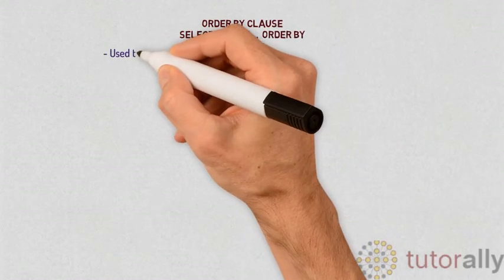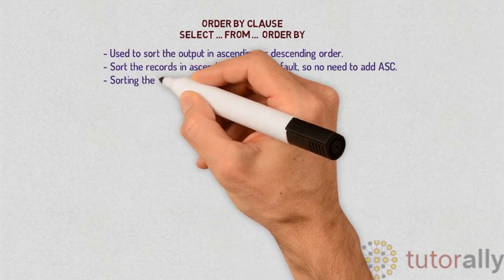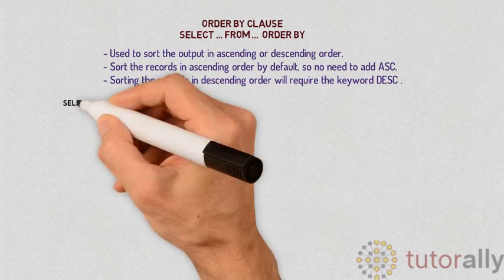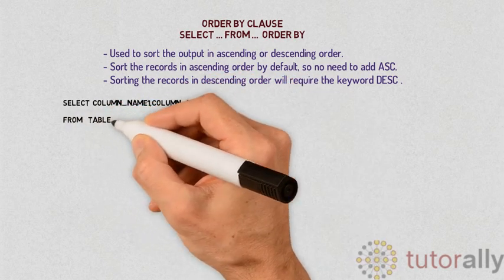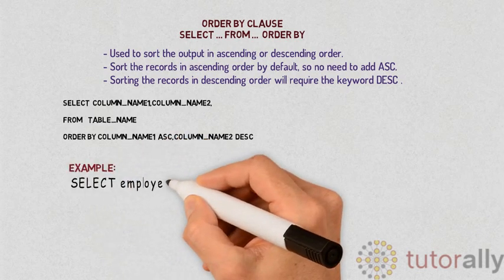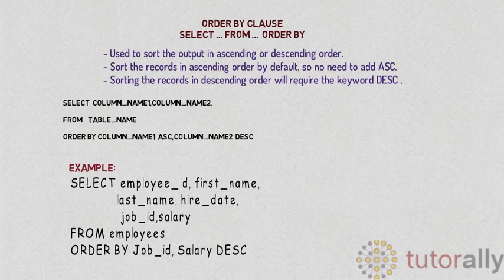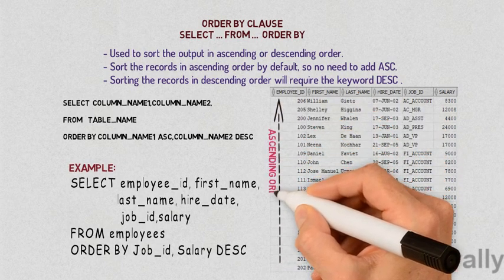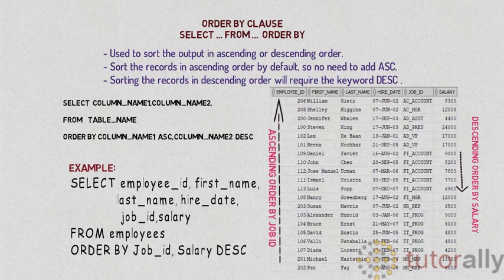SQL Order By Statement | SQL Course For Business Users | SQL Tutorial For Beginners | Learn SQL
TutorAlly offers Self-Paced Oracle ERP Courses. Check out the complete Oracle SQL course and try out the FREE sample lectures

The ORDER BY clause is used to sort the data output in ascending or descending order. ORDER BY clause sorts the records in ascending order by default. To sort the records in descending order, use the DESC keyword.

SQL Order By Statement

- Database overview
- Select Statements
- SQL Where Clause
- SQL Joins
- Data Definition Language - SQL DDL
- Create table
- Table Constrains
- Column datatypes
- Data Manipulation Language - SQL DML
- Insert data into tables
- Update Data in tables
- Delete data in tables
- Data Control Languade - SQL DCL
- Create user
- Grant roles
- Oracle SQL

TutorAlly
9207 98 Ave NW
Edmonton, AB
T6C 2C5,
Canada
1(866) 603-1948